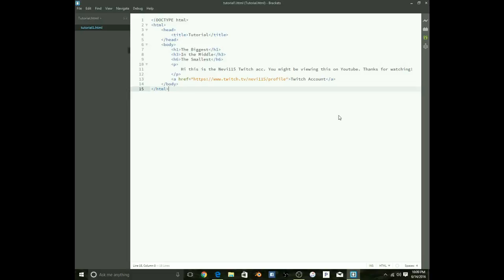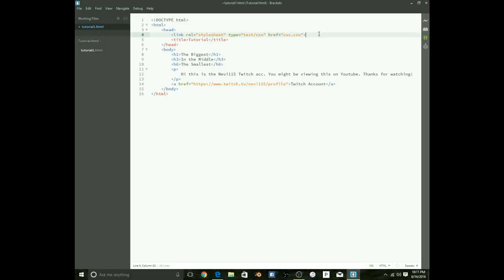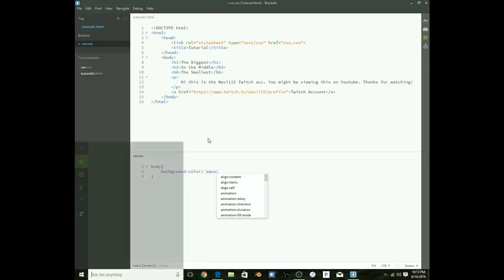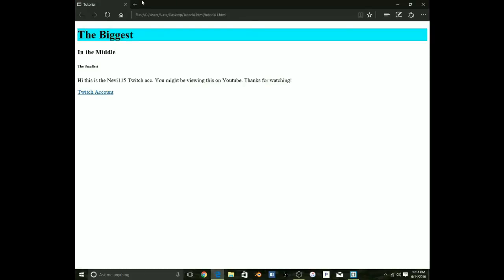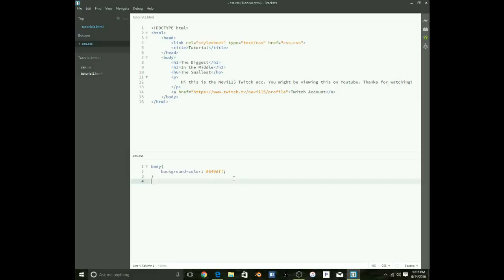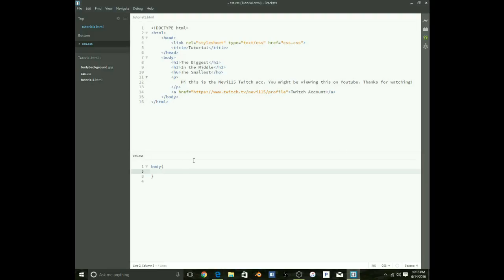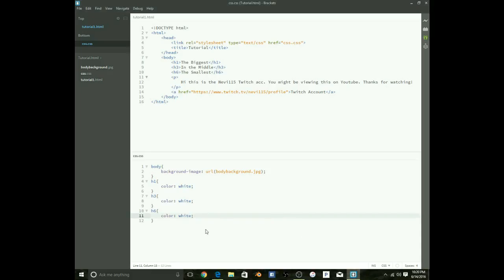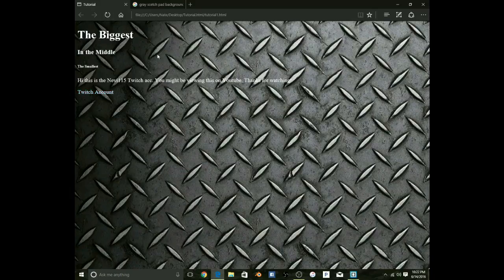PART TWO- Starting CSS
Let me teach you some CSS and how to bind it with your HTML file.